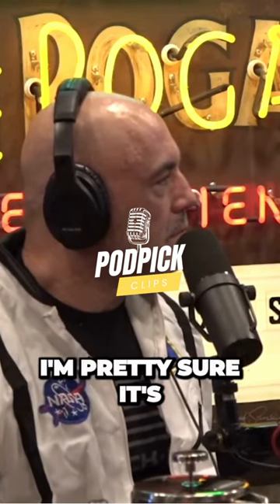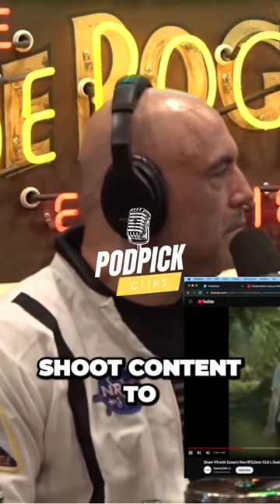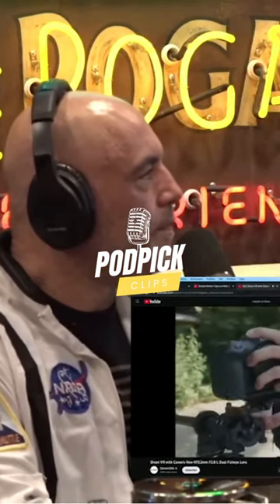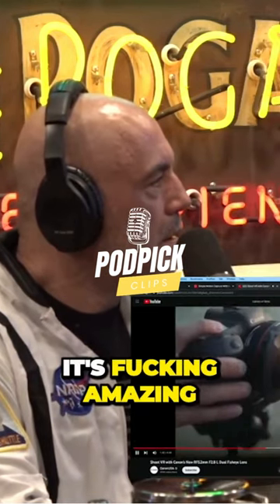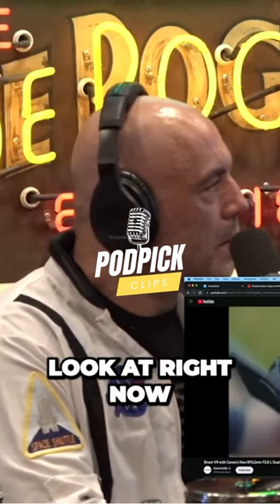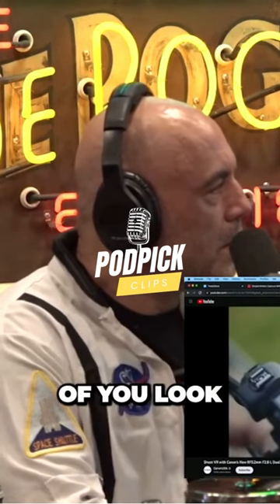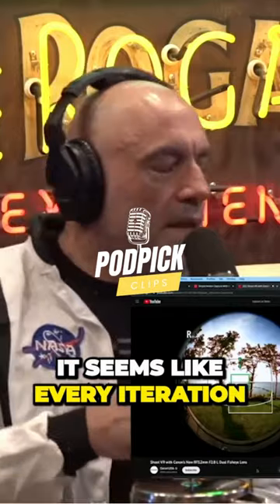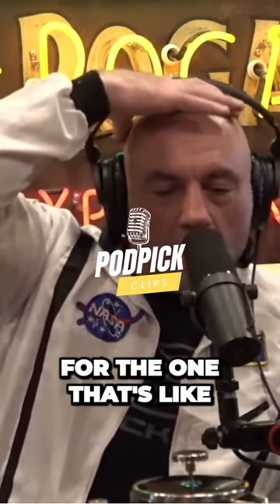Joe Rogan Unveiling the Mind Blowing World of Dual Fisheye Lens Technology 👓🕹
Joe Rogan speaks on the new technology of the Dual Fisheye Lens tech...

Video Credit: The Joe Rogan Experience